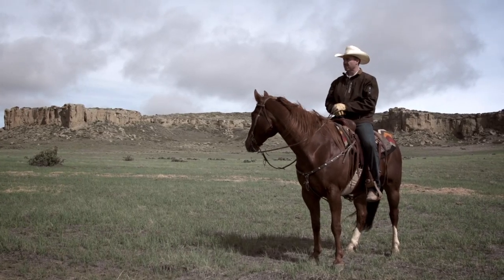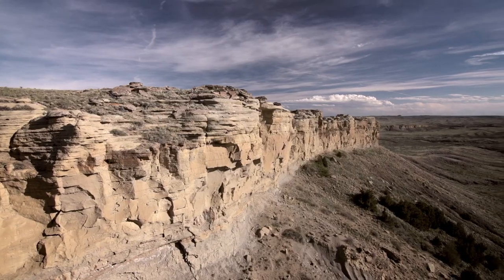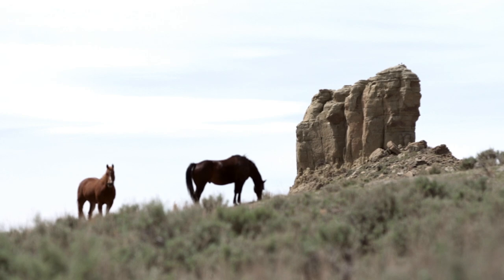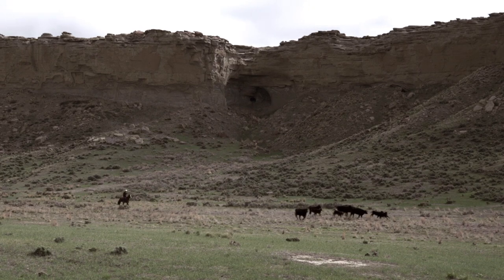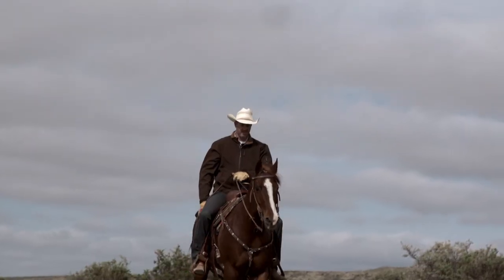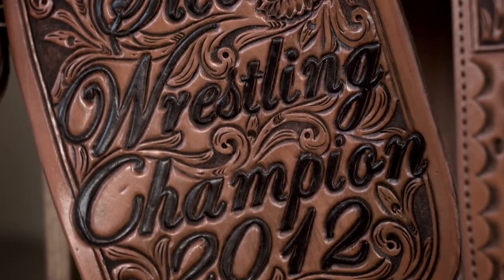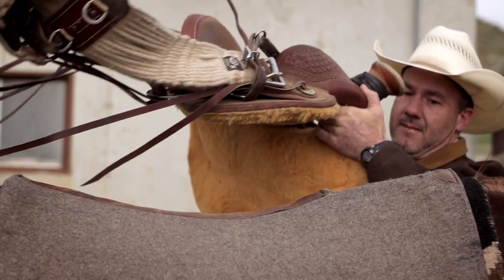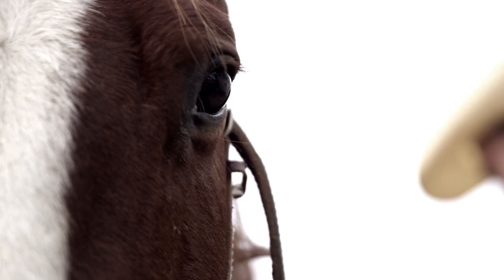Leatherman Visits the Shepperson Ranch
On the historic Shepperson Ranch in Central Wyoming, they still do things the way they've been done for over 100 years. And there's plenty to keep you busy when your property spans 140,000 acres and several counties. When you're out trailing cattle, the nearest toolbox might be 30 miles away. That's why Les Shepperson carries a Leatherman.